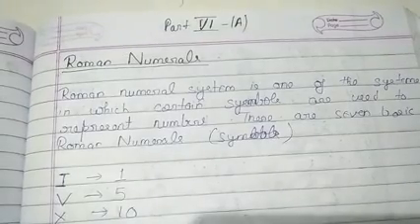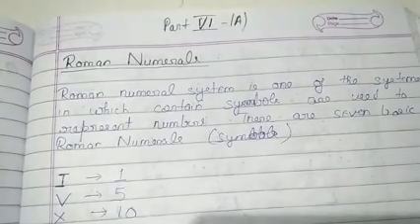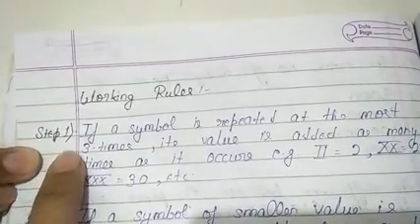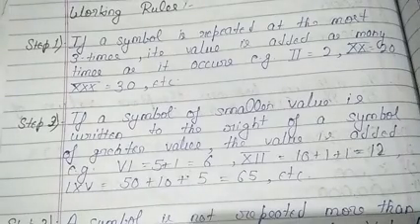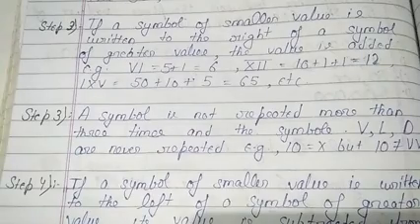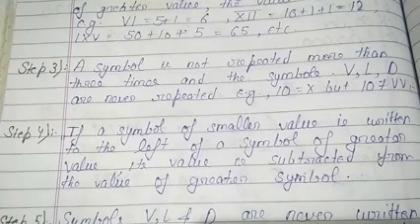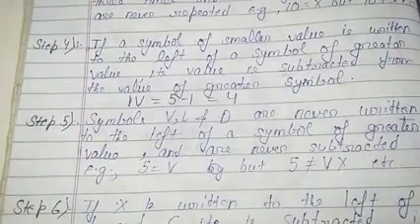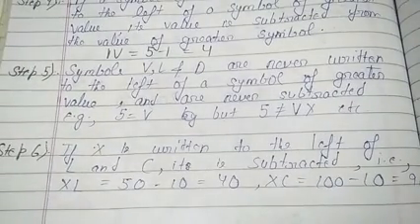ROMAN NUMBERS PART A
By RAJ SIR